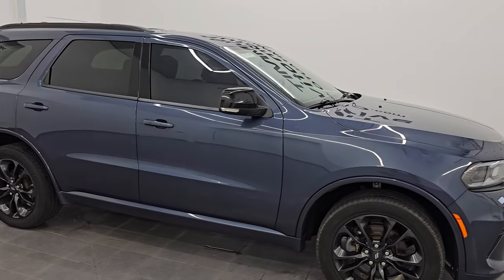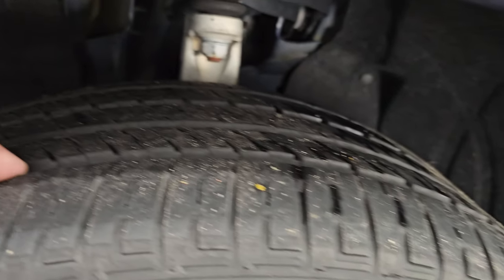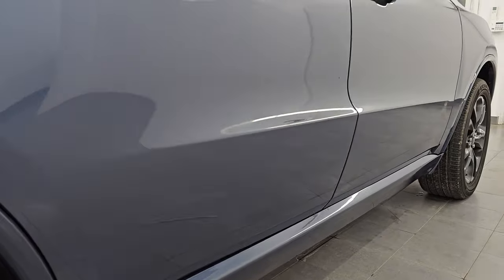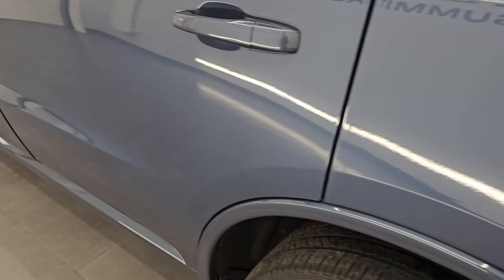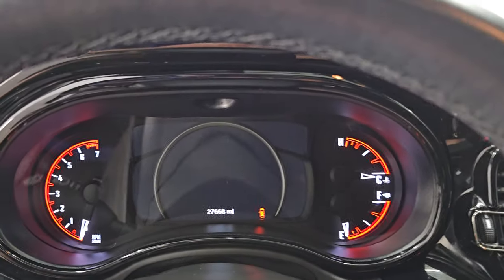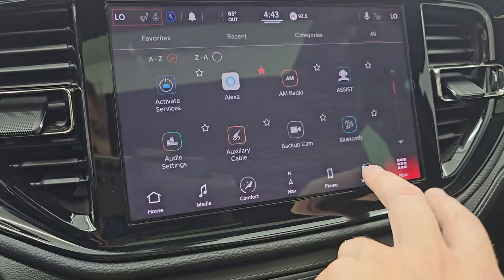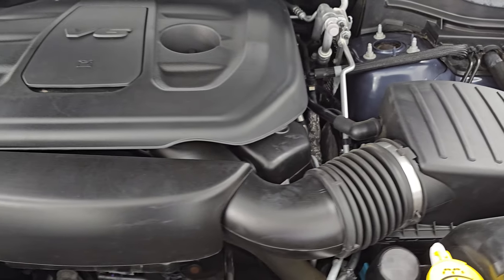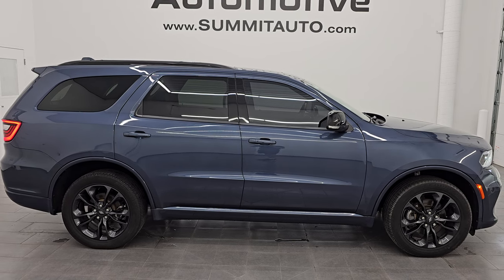REACTOR BLUE 2021 DODGE DURANGO GT PREMIUM BLACKTOP EDITION QUADS 4K WALKAROUND 14749Z SOLD!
This 2021 DODGE DURANGO GT PREMIUM WITH THE BLACKTOP EDITION IN REACTOR BLUE PEARLCOAT FOR SALE IN FOND DU LAC OSHKOSH WISCONSIN 54935 is the vehicle we did walk around review of today.

Thank you for checking out this video of this 2021 DODGE DURANGO GT PREMIUM WITH THE BLACKTOP EDITION IN REACTOR BLUE PEARLCOAT FOR SALE IN FOND DU LAC OSHKOSH WISCONSIN 54935

STOCK: 14749Z
PRICE: $34,999
MILES: 27,659
MAKE: DODGE
MODEL: DURANGO
VIN: 1C4RDJDG2MC882186
LOCATION: FOND DU LAC OSHKOSH WISCONSIN, 54937 TRUCKS ON 41

1 OWNER! CLEAN TITLE HISTORY! CLEAN CARFAX!* 3.6 Liter DOHC V6 Engine with E85 Capabilities, 295 Horsepower* GT Plus Package G/T* Premium Package* Blacktop Edition* 8 Speed Automatic Transmission* Automatic Transmission Center Console Shifter* All Wheel Drive Four Wheel Drive AWD* Factory GPS Navigation System* Power Sunroof Moonroof Sun Roof Moon Roof* Reverse Backup Camera Rearview Camera* Dual Rear Exhaust* Start / Stop Technology Start/Stop* Dual Power Heated Seats* Black Ebony Leather Seats* Bucket Seats* Memory Driver's Seat* 2nd Row Heated Quad Seating Quads* 3rd Row Seats Two Seater* Fold Flat Third Row Seats* Heated Power Mirrors with Built-in Directional Signals* Electronic Stability Control Traction Control ESC* Bridgestone Ecopia H/L 422 265/50 R20 Tires* 20 Inch Rims Premium Wheels* Painted Alloy Rims Premium Wheels* Four Wheel Disc Brakes* LED Fog Lights* LED Headlights* LED Running Lights* LED Tail Lamps* Reverse Sensors* Roof Rack Luggage Rack* Easy Fuel Capless Fuel Fill* Chrome Tipped Exhaust* 10.1" Uconnect 5 Touchscreen Radio* AM / FM Radio Tuner* Sirius/XM Satellite Radio Capabilities Sirius / XM* SOS / Assist System* U Connect Hands Free Bluetooth Hands-Free Phone System Blue Tooth* Android Auto Compatible* Apple Car Play Compatible* Auxiliary MP3 Jack Portable Audio Connection* USB C Jack* USB Jack Portable Audio Connection* Enter-N-Go System Keyless Entry System* Keyless Entry with Factory Remote Start* Push Button Start* Power Raise and Close Rear Gate* Rear Window Defroster* Adjustable Height Seatbelts* Driver and Passenger Front Air Bags* L.A.T.C.H. Child Safety System* Side Curtain Air Bags SRS Safety Restraint System* 2nd Row Power Windows* Heated Steering Wheel Multi-Function Steering Wheel Controls* Homelink System with Three Programmable Buttons for Garage Doors, Lighting Systems & Security Systems* Compass, Outside Temperature Display and Mileage Display* Dual Multi-Zone Climate Control* Fold Down Rear Seats* Rear Air Controls* Factory Floormats* Air Conditioning AC* Cruise Control* Power Locks* Power Windows* Automatic Headlights Autolamp* Tilt/Telescope Steering Wheel* 115V / 150W Auxiliary Power Outlet* 3 Year / 36,000 Mile Remaining Factory Bumper to Bumper Warranty, Whichever comes first* 5 Year / 60,000 Mile Remaining Powertrain Factory Warranty, Whichever comes first* Night Edge Blue Metallic*